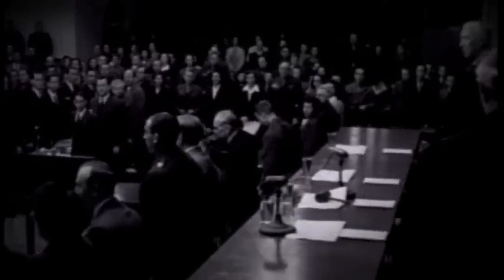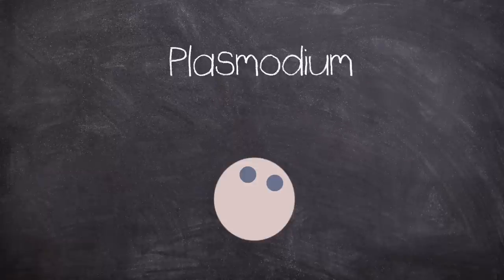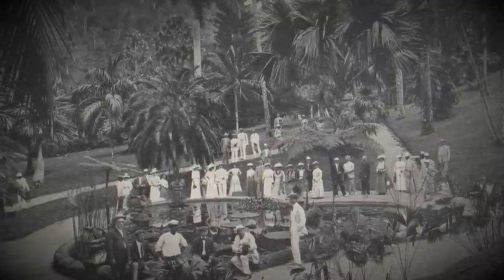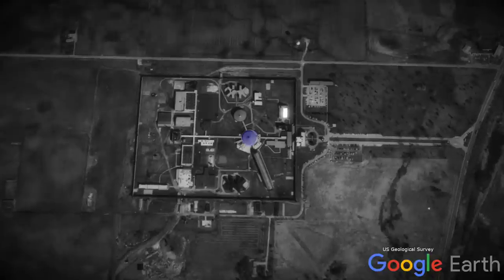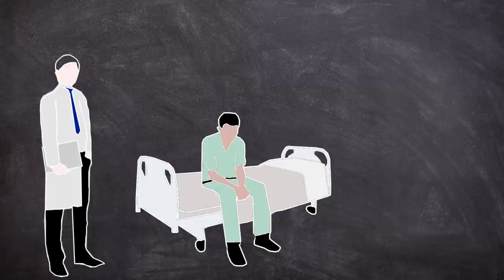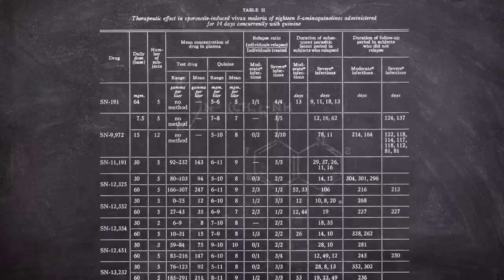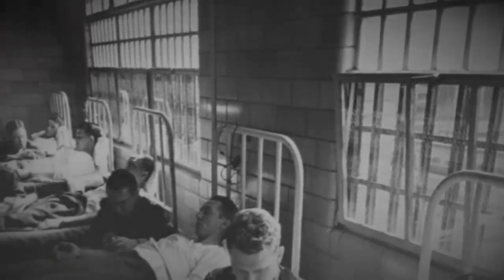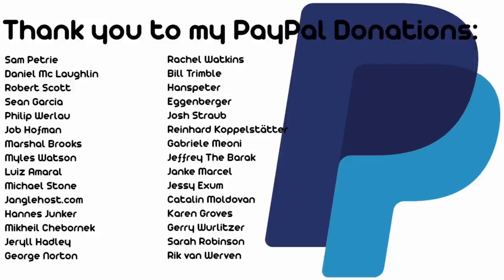The Dark Side of Science:The Horrific Stateville Prison Malaria Experiment 1944 | short Documentary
During WW2 the US undertook experimentation on Prisoners to find a cure for Malaria.

CHAPTERS:

00:00 Intro
02:19 Background
09:06 The Study
16:40 Informed Consent
20:54 Rating
21:54 Outro Song

EQUIPTMENT USED::
►SM7B
►Audient ID4
►MacBook Pro 16
►Hitfilm
►Logic X

►Intro: Scheherazade (Rimsky-Korsakov)
►Outro: 303 Jam Pt1 (Plainly John)